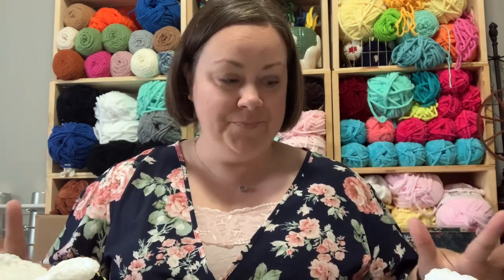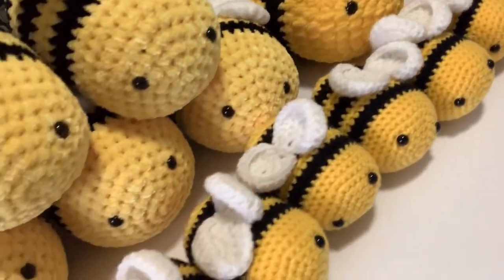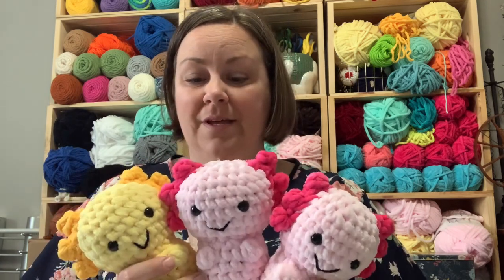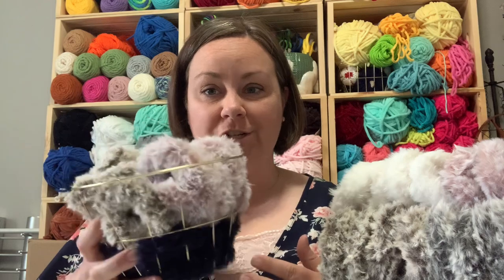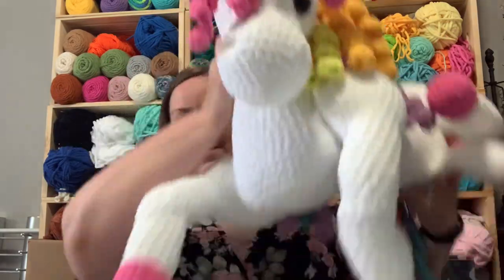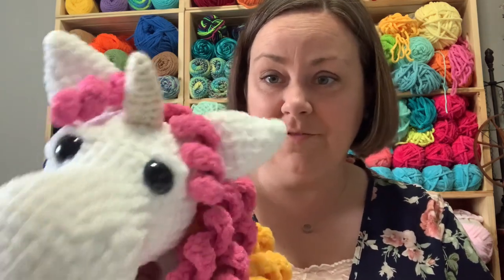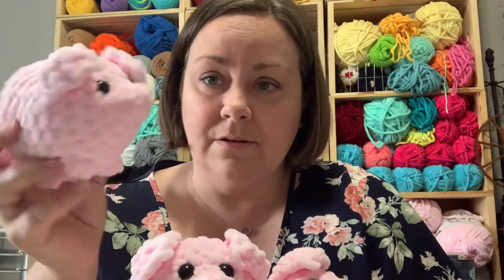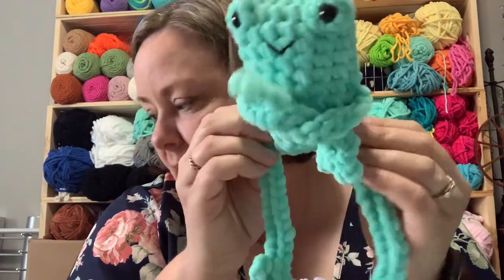Market Prep // Everything I’ve Crocheted for my Market and cost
Turtle Hooked on Amigurumi: 40 Fun Patterns for Playful Crochet Plushes

Whale Hooked on Amigurumi: 40 Fun Patterns for Playful Crochet Plushes